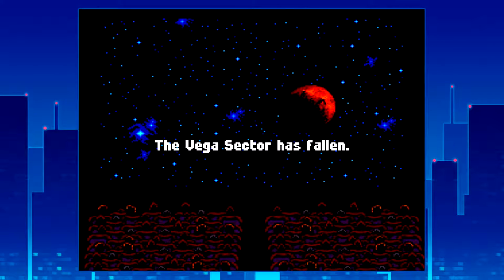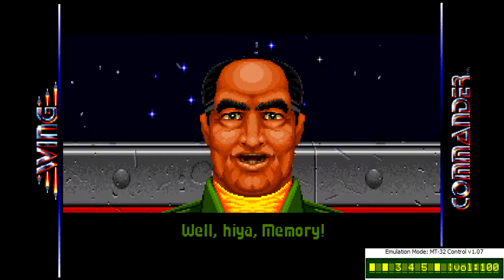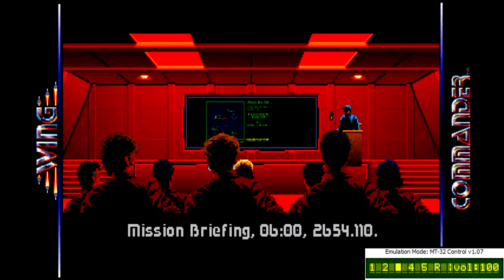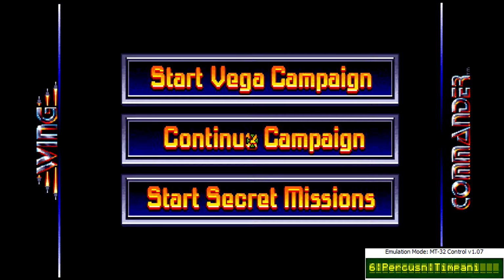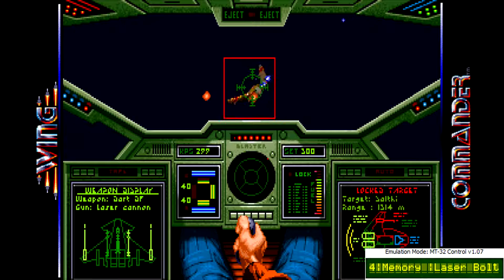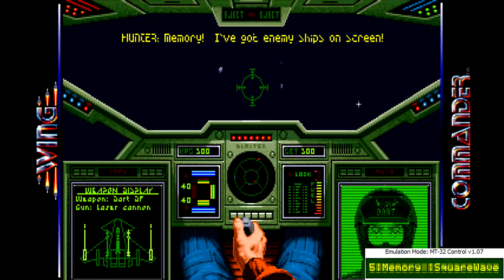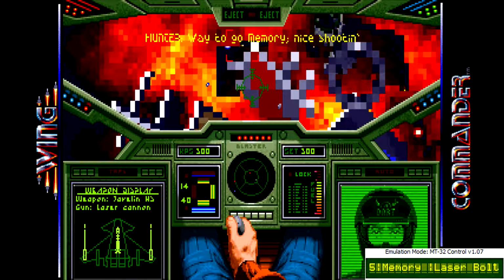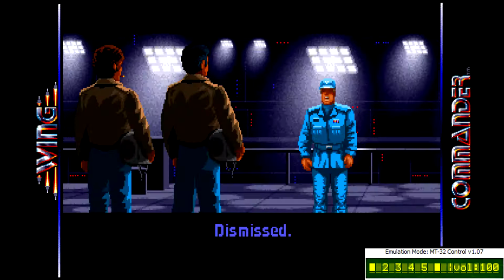A Colony in Distress - Wing Commander: The Secret Missions 1 [E10]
Wing Commander is copyright Origin Systems and Electronic Arts